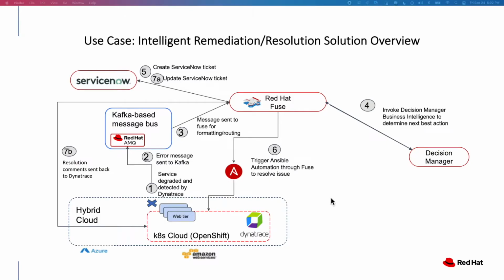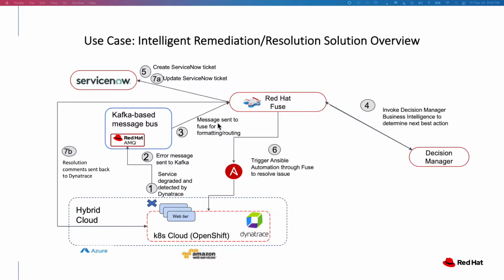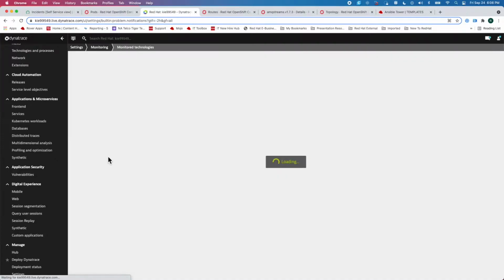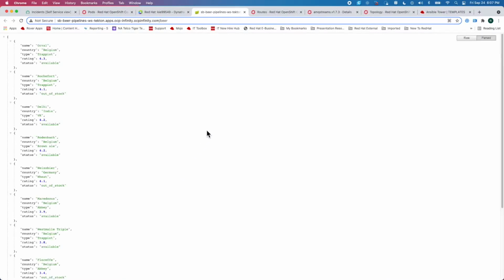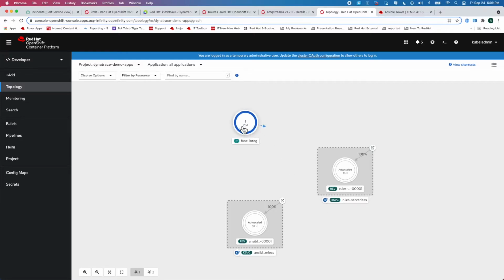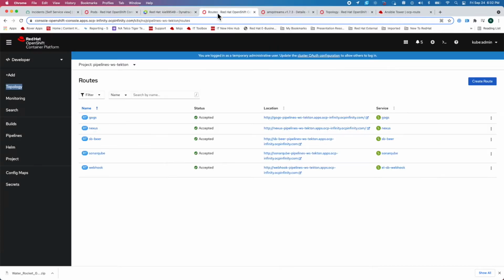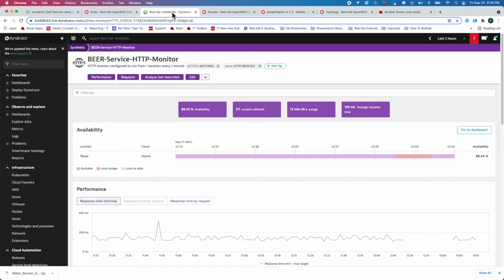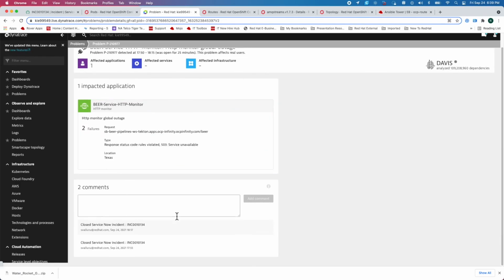Red Hat Dynatrace Intelliget Remediation Demo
Red Hat and Dynatrace have joined forces to address this issue with an elegant automation, remediation and self-healing solution.  The solution provides a variety of capabilities such as

- Single pane of glass to review application status
- Detect and resolve incidents without or with manual intervention
- Flexible integration into your environment
- Enable self healing applications with RH and Dynatrace working together